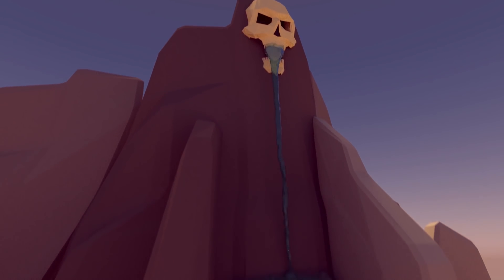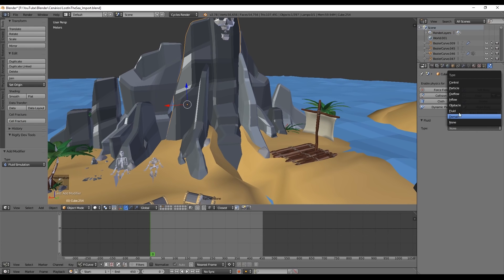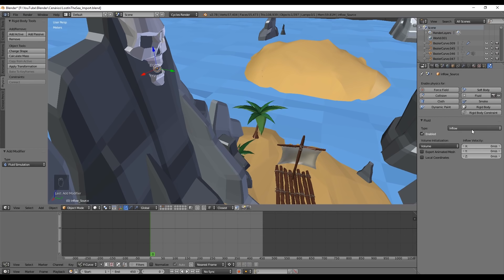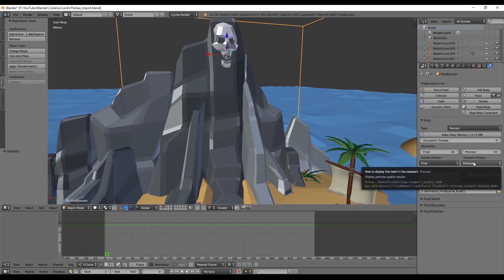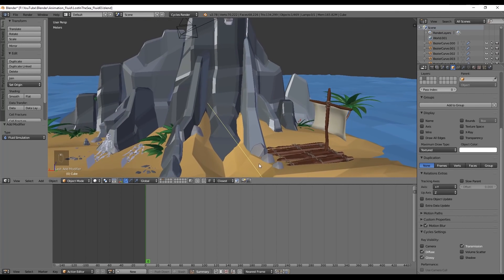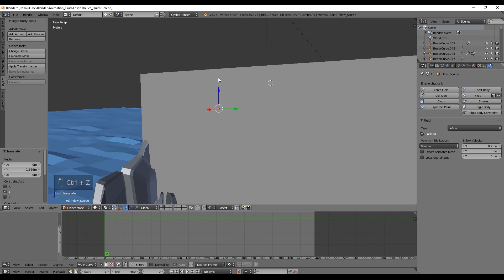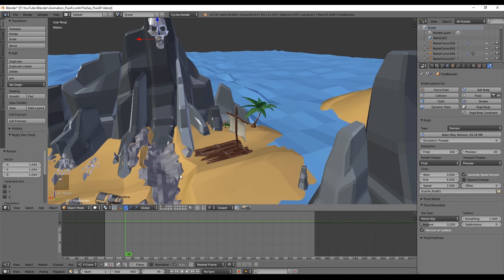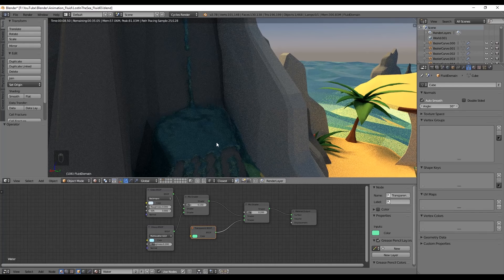Blender Tutorial - Fluid Simulation - Animation & Physics Tips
In this blender tutorial, of the Animation & Physics series, we see how to create fluids, or water. We use the fluids system to calculate water in blender for a low poly scene that I made a while ago and you can find it

Enjoy and fill free to ask any questions you may have, i'll answer quickly.

How to Create Water in Blender
How to Fluids in Blender
Blender Rigid Body
Blender Animation
Water in Blender
Blender
Blender Tutorial
Cloth in Blender
Fluid in Blender
Blender Cloth
Blender
Blender Ink
Water
Fluid